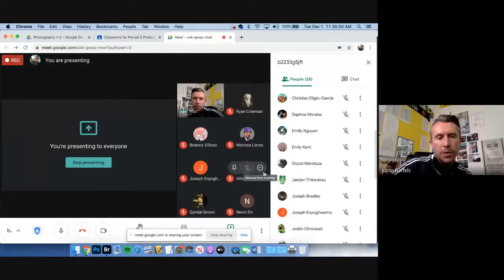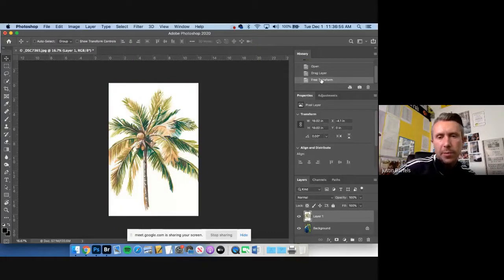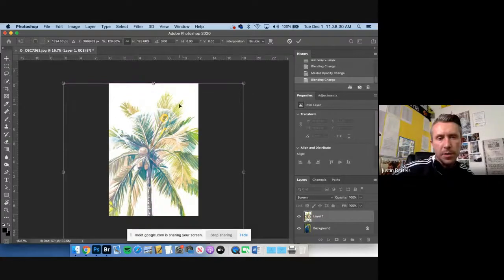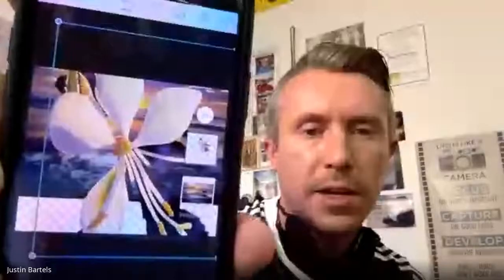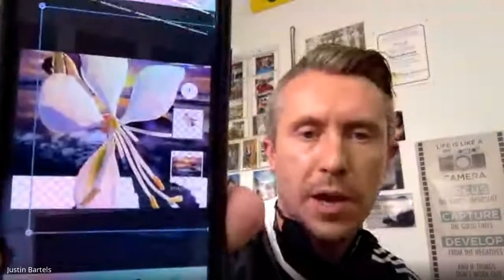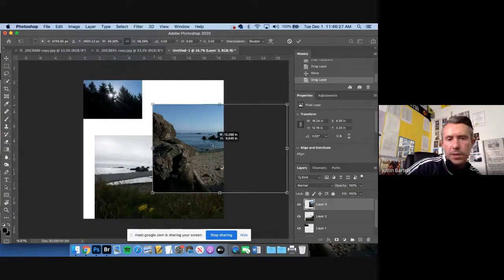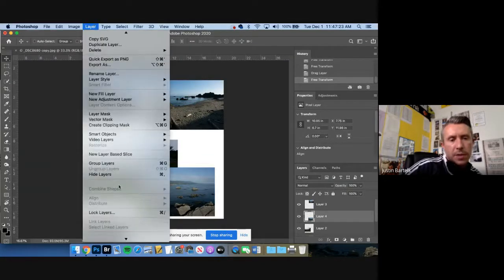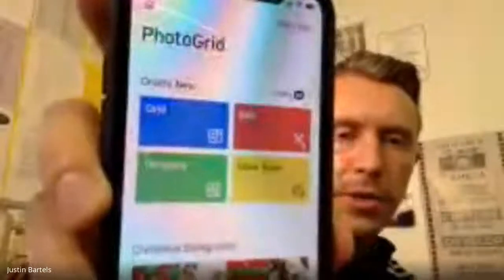12-01-20 Mixed Media/Collage Edit Demo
for MMHS Photo Students